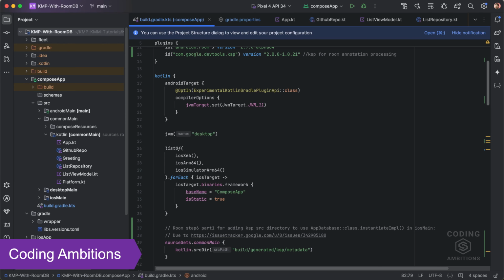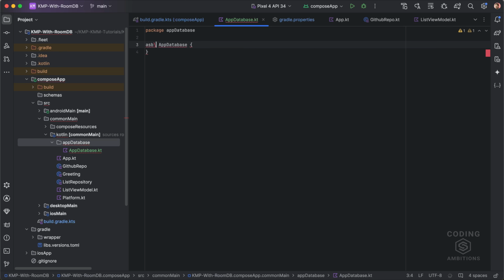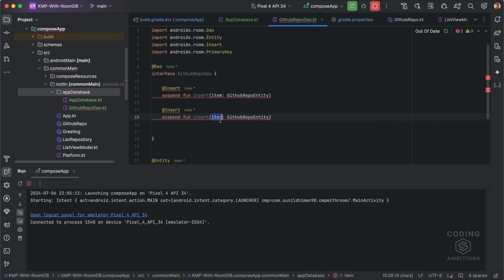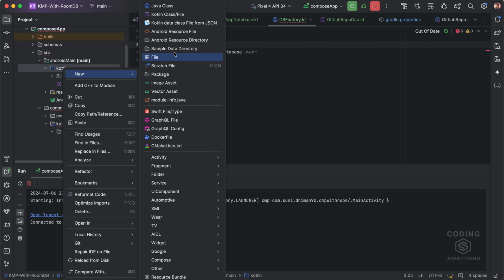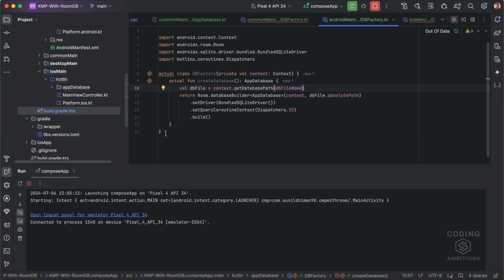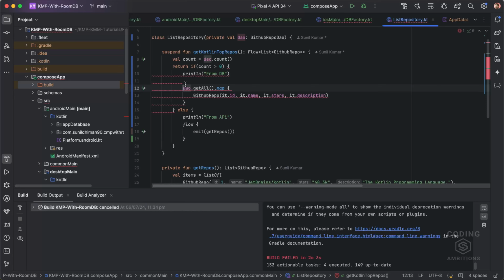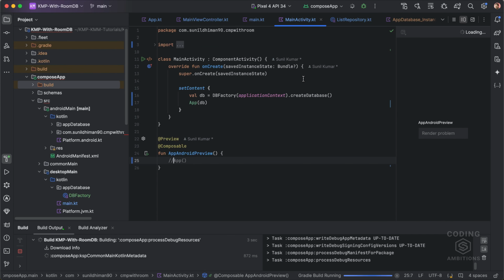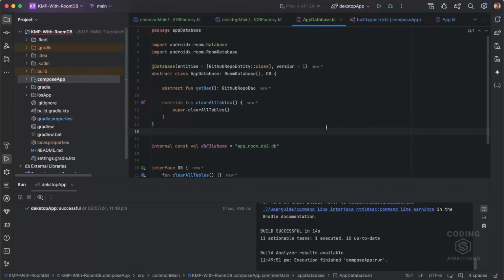How to use Room Database in Compose Multiplatform | Room DB Kotlin Multiplatform | Room DB for KMP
KMP Tutorial
Compose Multiplatform Tutorial
Kotlin Multiplatform Tutorial

In this Compose Multiplatform Android Studio Tutorial, We will learn about Room DB in Compose Multiplatform App in Android Studio. How to Use  How to Use Room Database in Compose Multiplatform App. Room Databse in Compose Multiplatform App.  How to Use Room DB in Kotlin Multiplatform for All Platforms Android, iOS and Desktop. How to Use Room Database in Kotlin Multiplatform for All Platforms Android, iOS and Desktop

How to use Official Room Database Library in Compose Multiplatform
Kotlin Multiplatform App for Android, iOS, Desktop and & Web
Compose Multiplatform App for Android, iOS, Desktop and Web